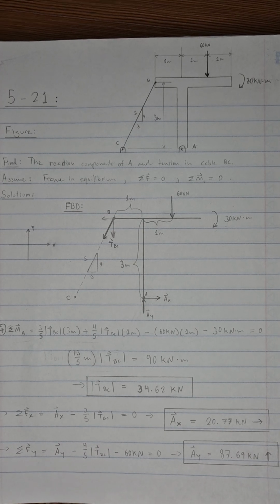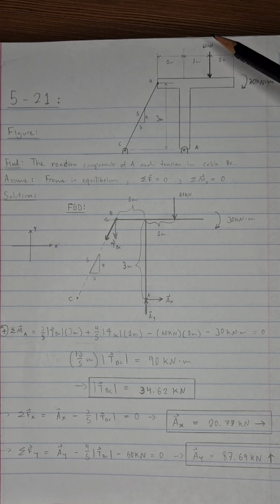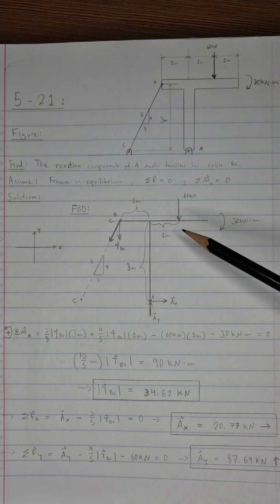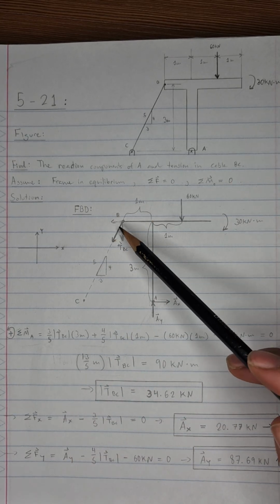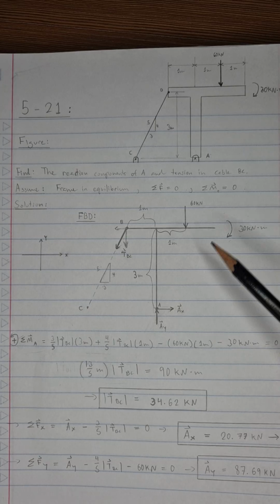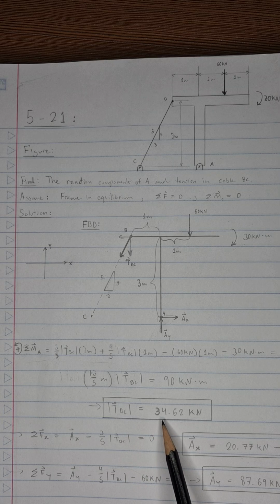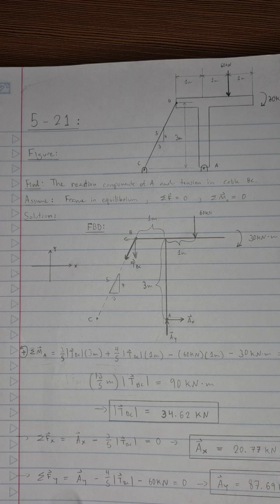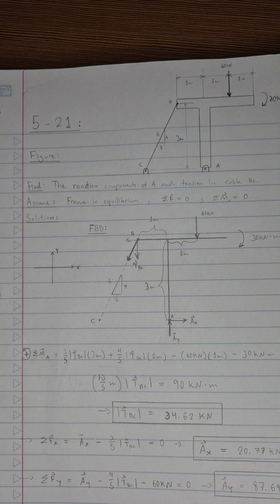Pr. 5-21 Solution - Hibbeler Statics - 12th Ed.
Here's a quick walk-through of Problem 5-21 from Hibberer Statics 12th edition.

Problem 5-21: Determine the horizontal and vertical components of reaction at the pin A and the tension developed in cable BC used to support the steel frame.